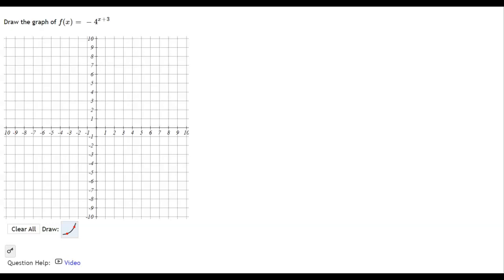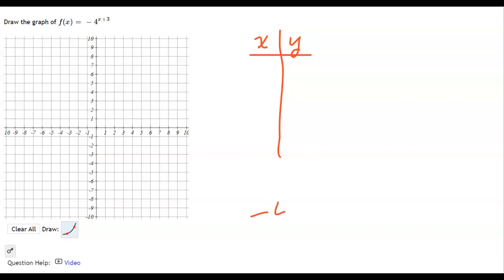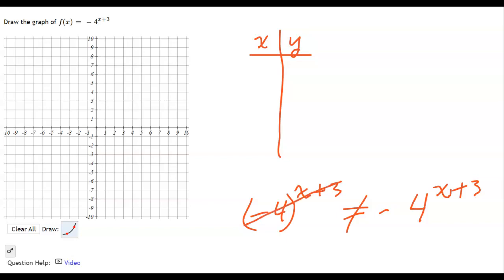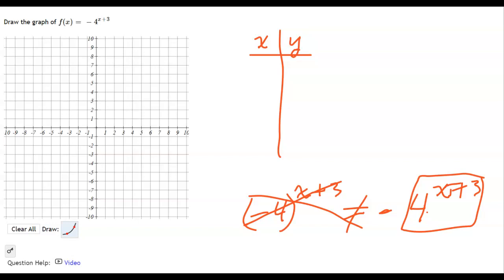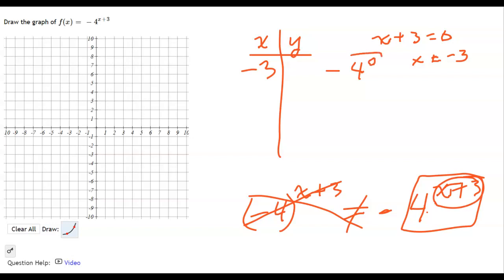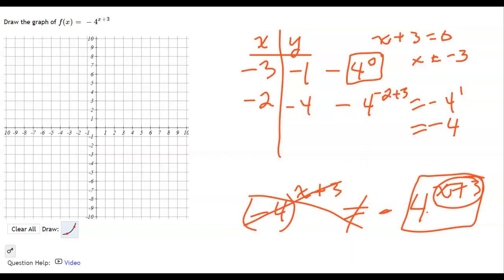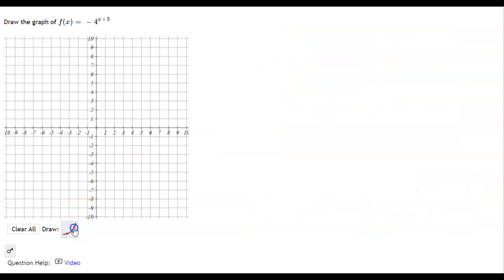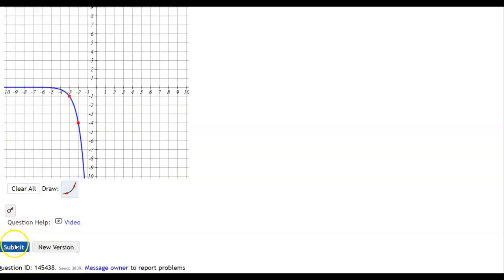Graphing exponential with negative coefficient